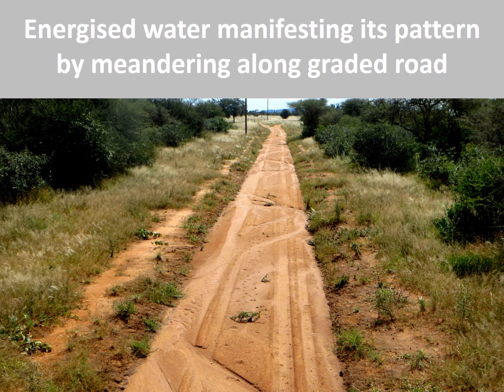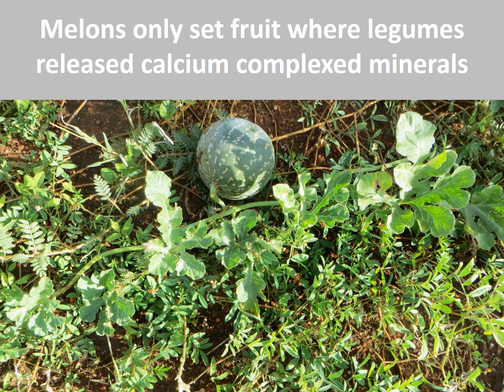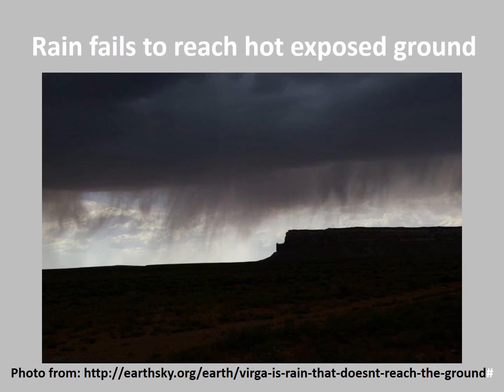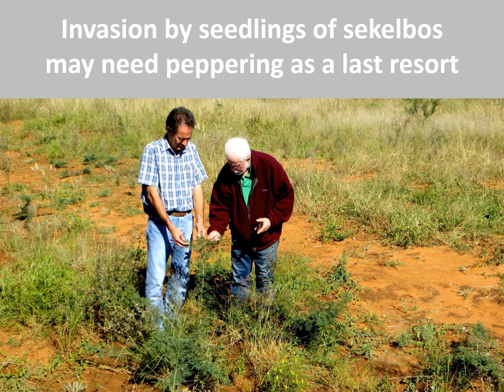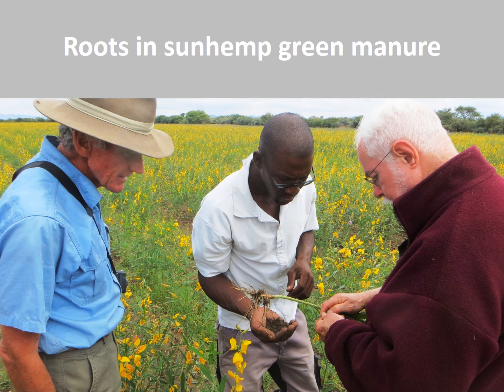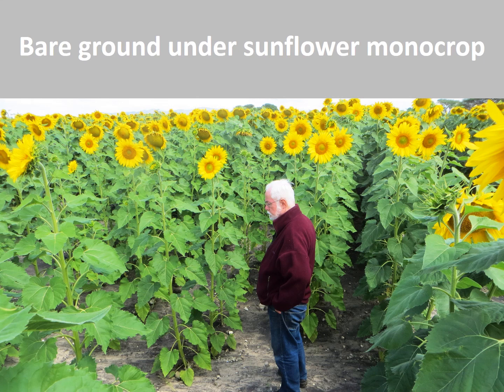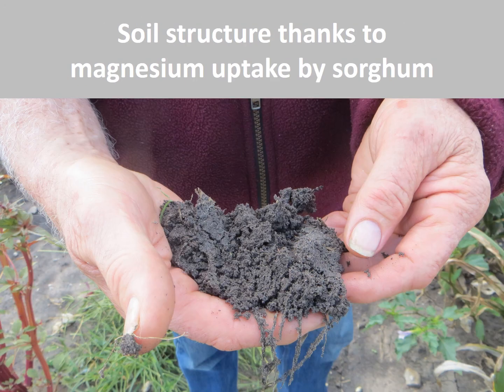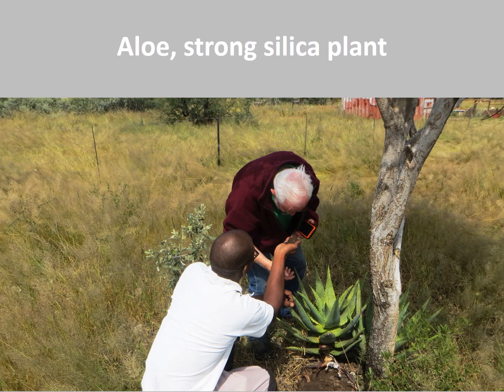Namibia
Hugh Lovel teaches to the Namibia Biodynamic Association 2017